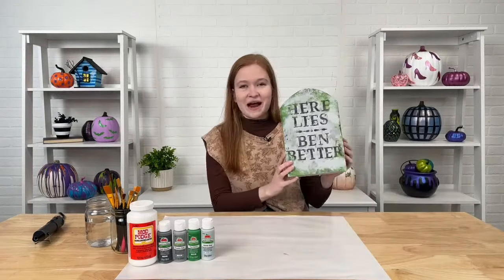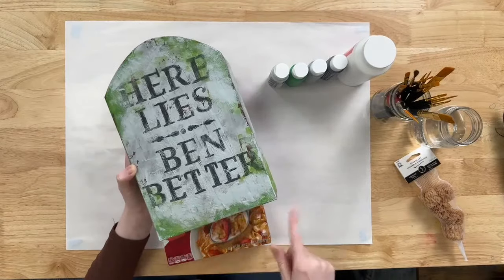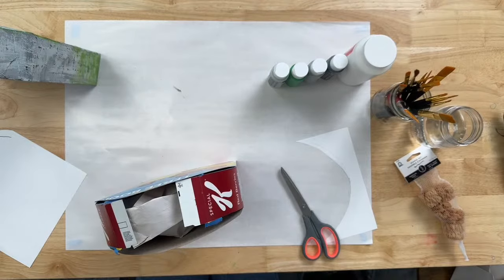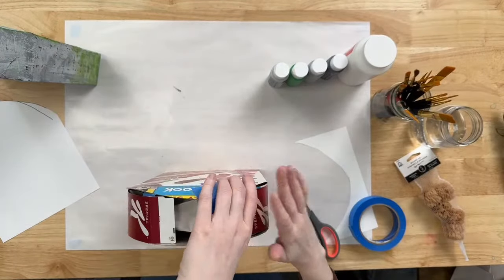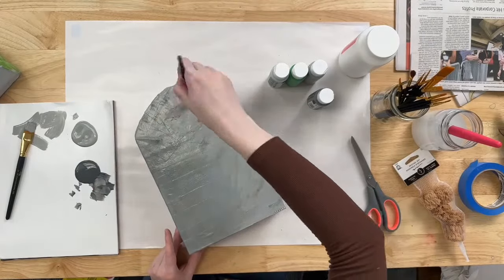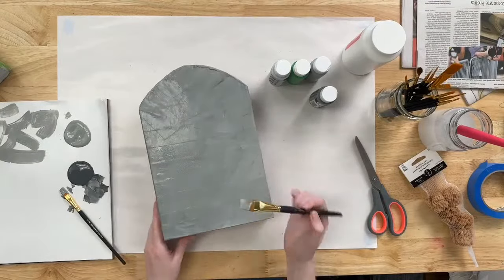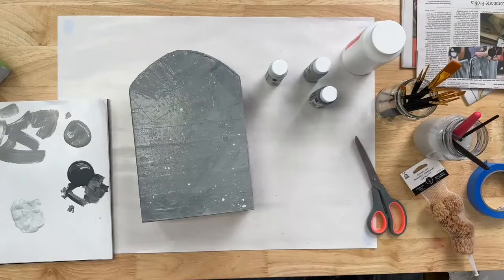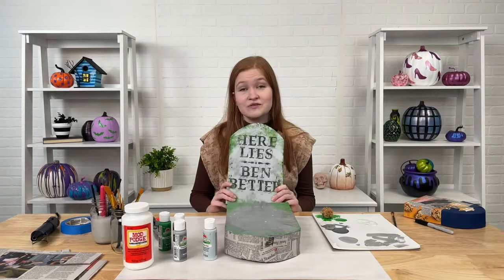DIY Cereal Box Tombstones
Welcome to Craft Break! Today, Emma is going to show you how to make tombstones out of Cereal Boxes, Apple Barrel Paint and Mod Podge!